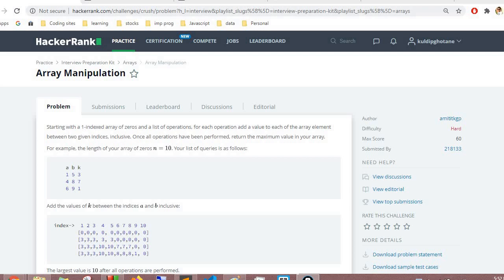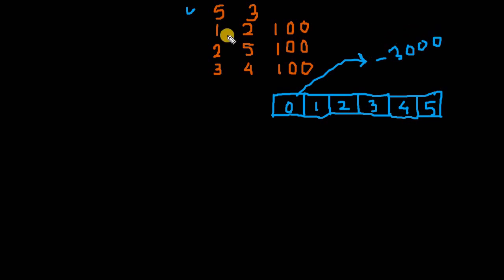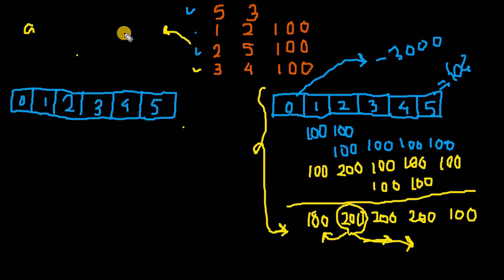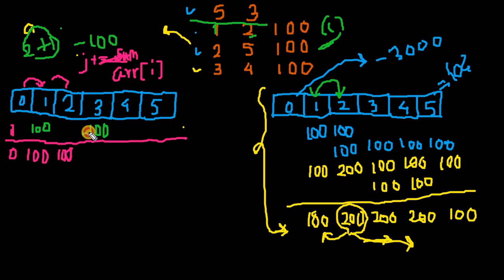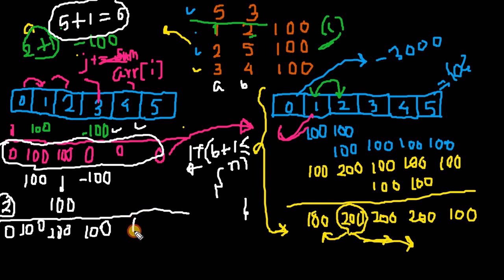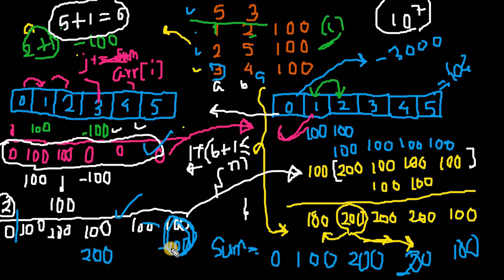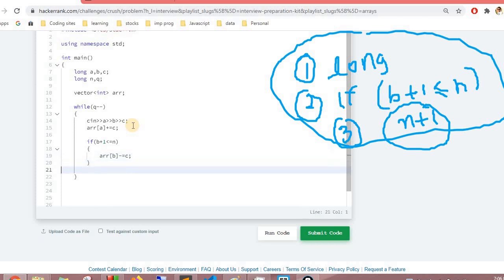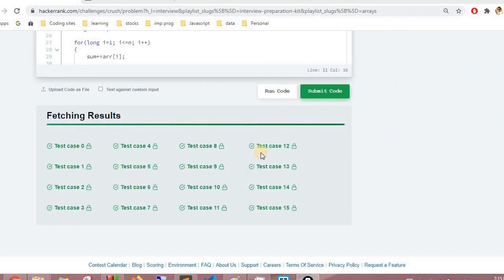Array manipulation hackerrank solution (Interview preparation kit)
This is Array manipulation problem from hackerrank interview preparation kit. This problem deals with range update or difference array method and then finds the max number in array. This problem is solved in O(n) time